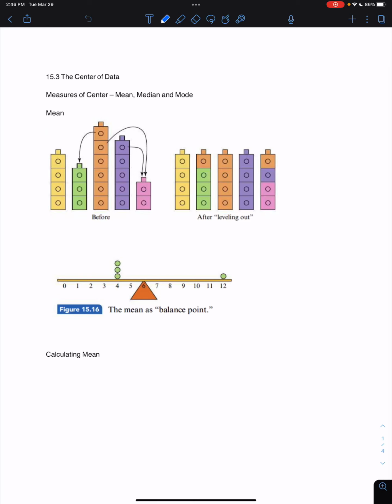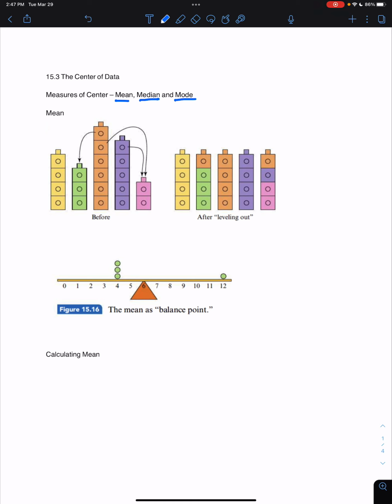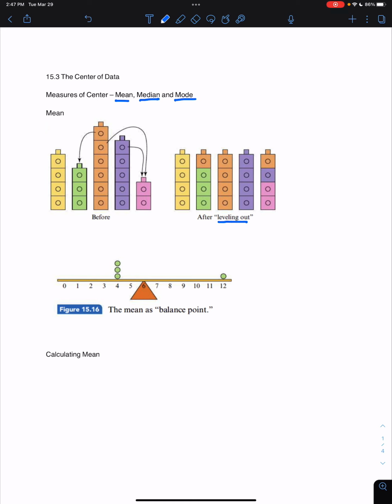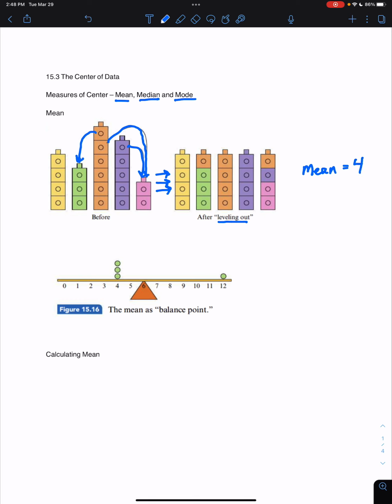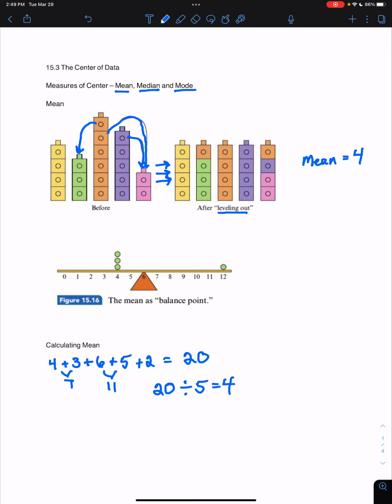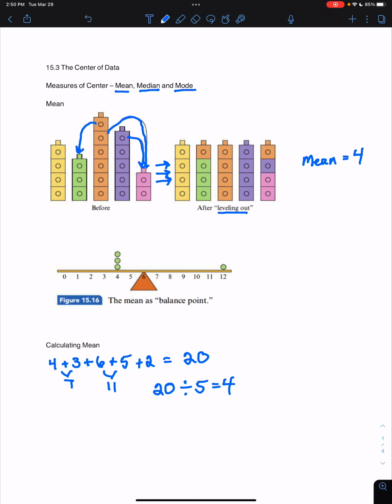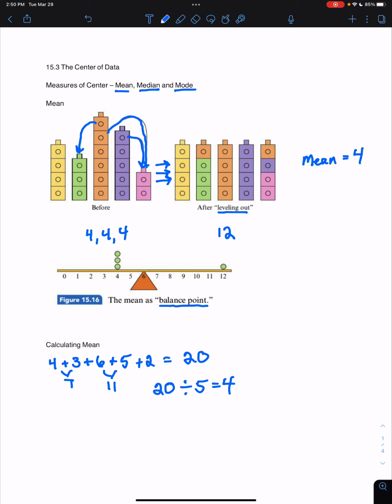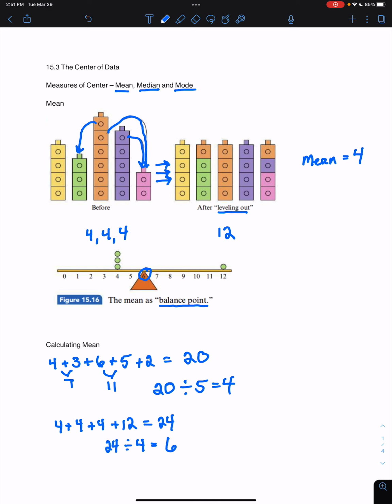15.3 The Center of Data - Part 1